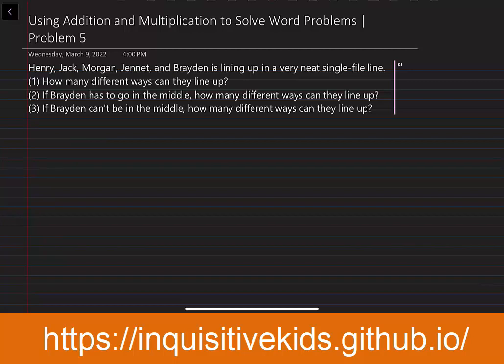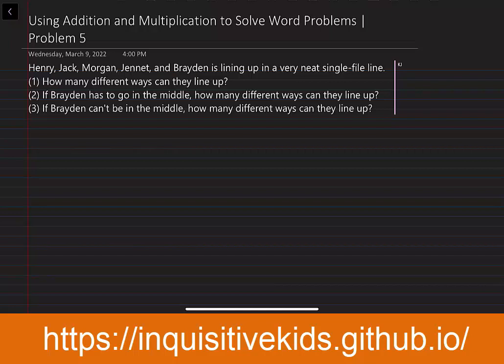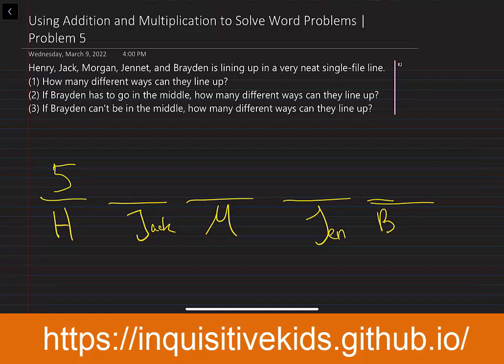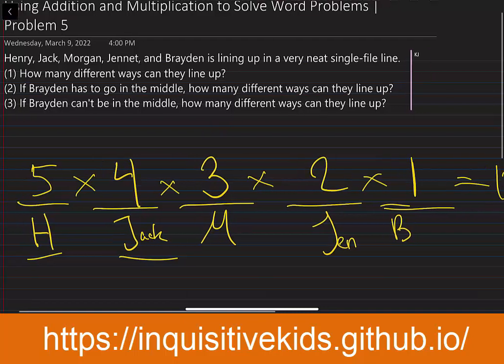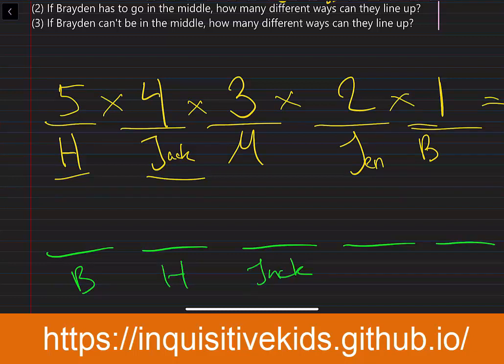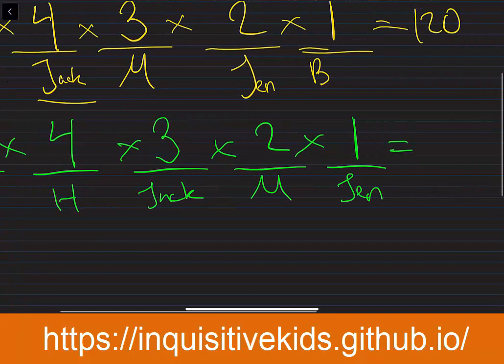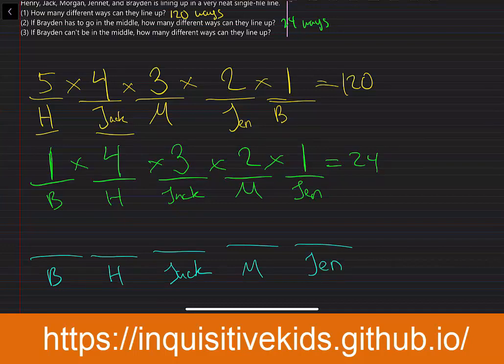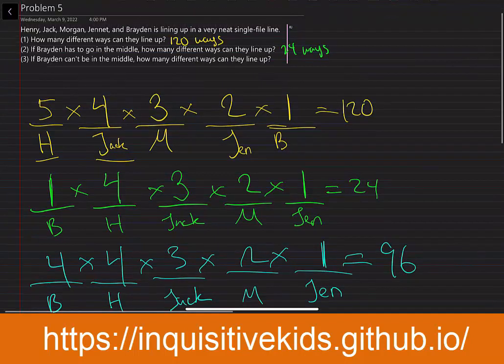Using Addition and Multiplication to Solve Word Problems | Problem 5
Henry, Jack, Morgan, Jennet, and Brayden is lining up in a very neat single-file line.
(1) How many different ways can they line up?
(2) If Brayden has to go in the middle, how many different ways can they line up?
(3) If Brayden can't be in the middle, how many different ways can they line up?